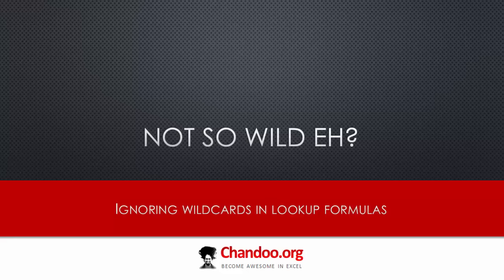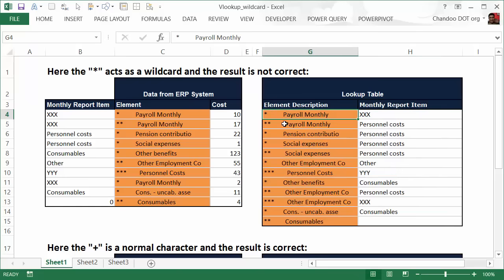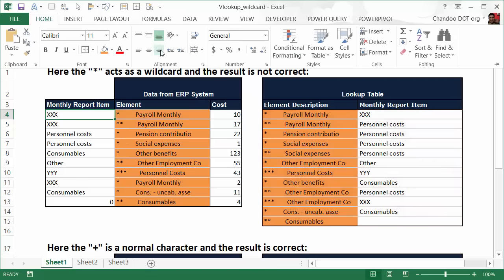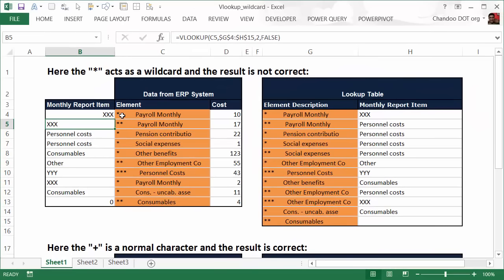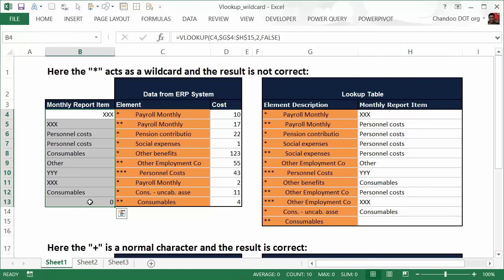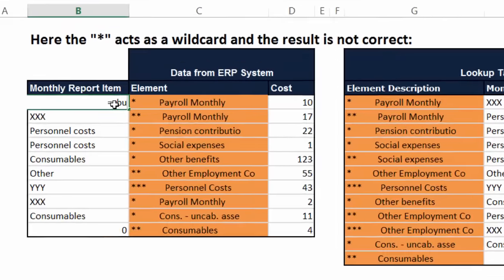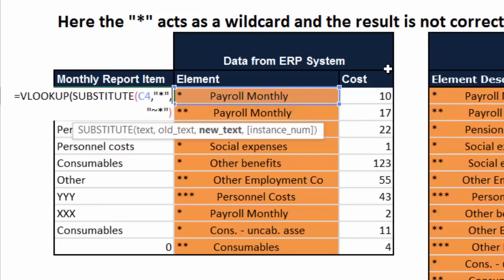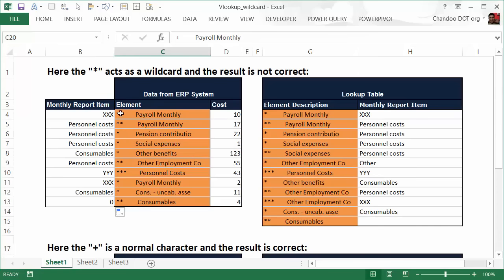Not so wild lookups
How to stop VLOOKUP (and other lookup) Excel formula from going wild when they see wild cards like * ?